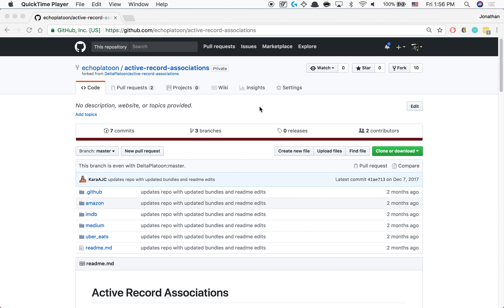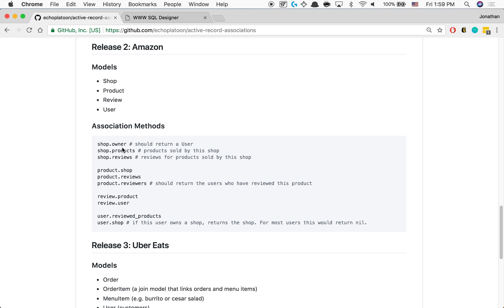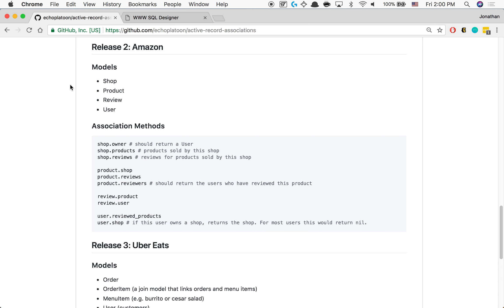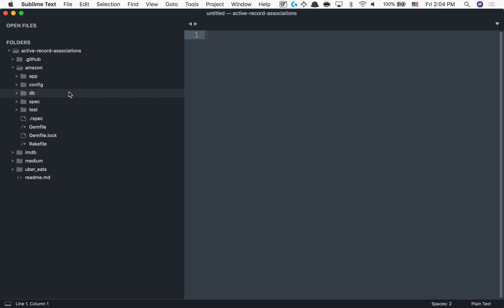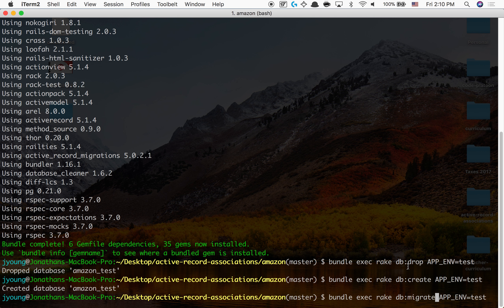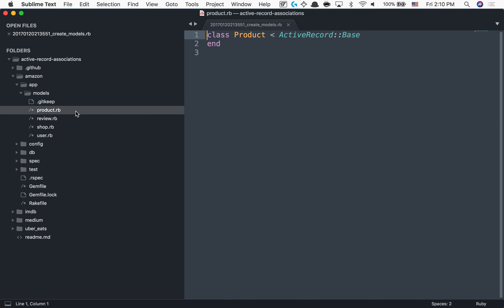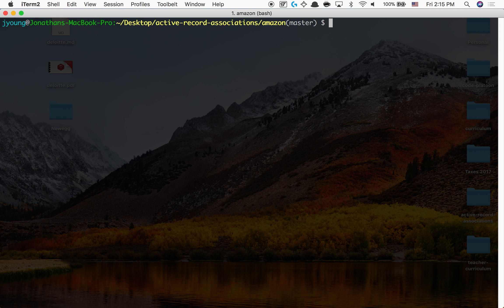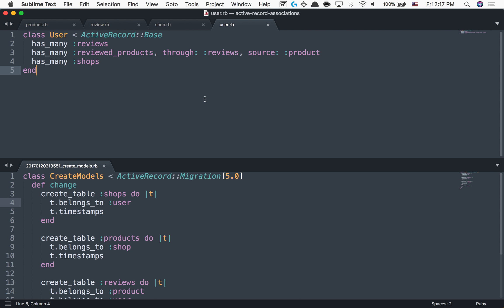W4D5: ActiveRecord Associations (1 of 2)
Echo Platoon
2/2/18